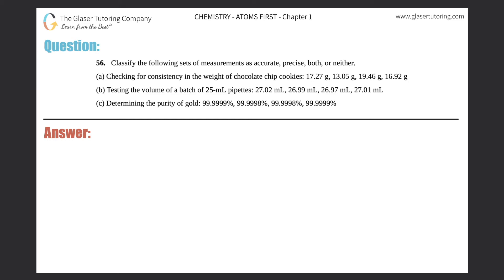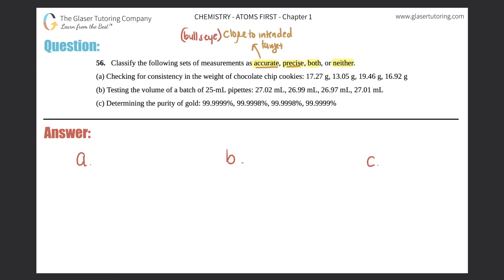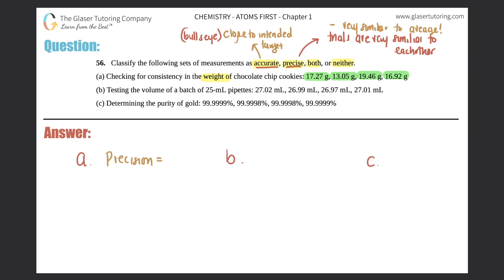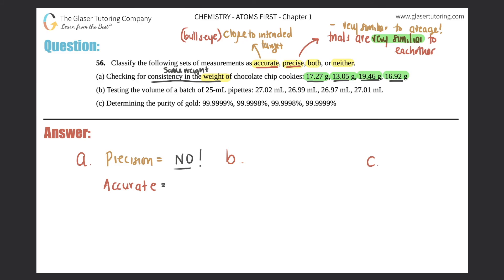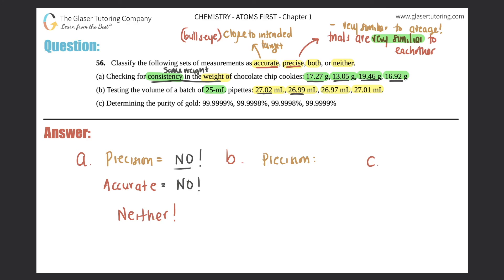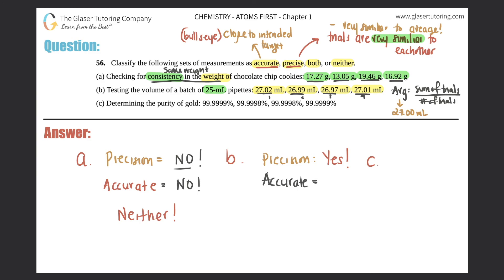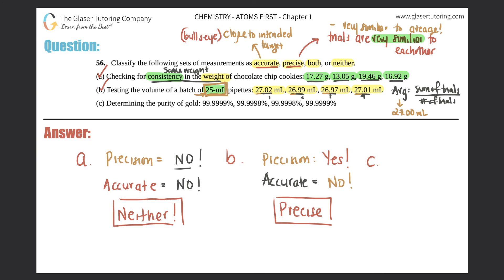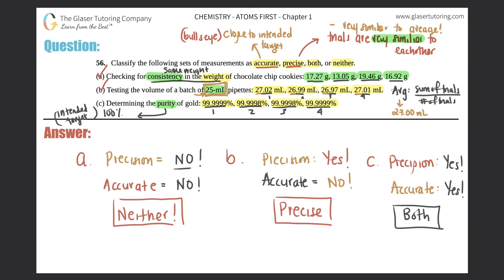1.56 | Classify the following sets of measurements as accurate, precise, both, or neither.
Classify the following sets of measurements as accurate, precise, both, or neither.
(a) Checking for consistency in the weight of chocolate chip cookies: 17.27 g, 13.05 g, 19.46 g, 16.92 g
(b) Testing the volume of a batch of 25-mL pipettes: 27.02 mL, 26.99 mL, 26.97 mL, 27.01 mL